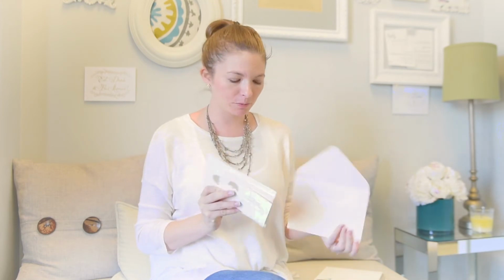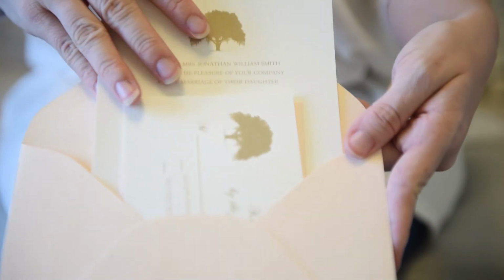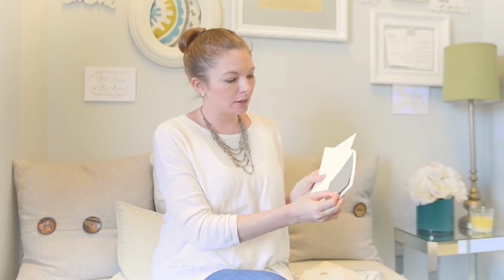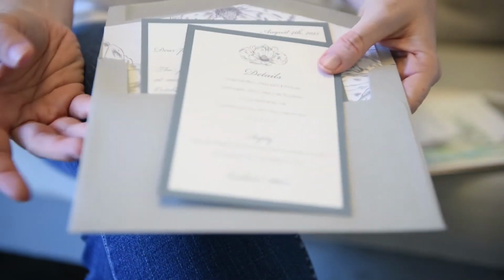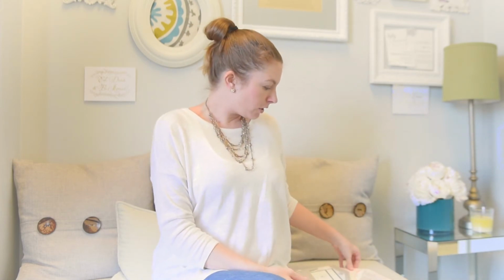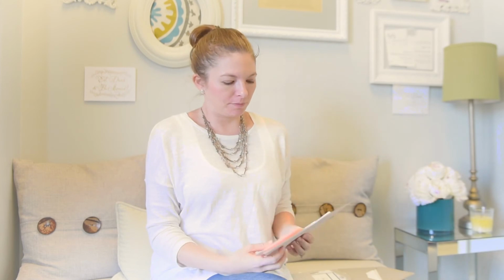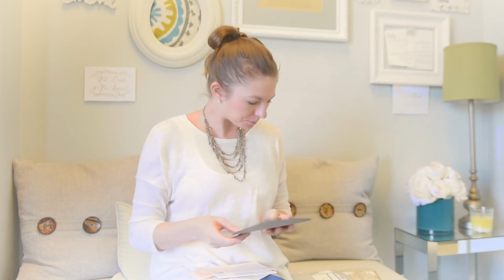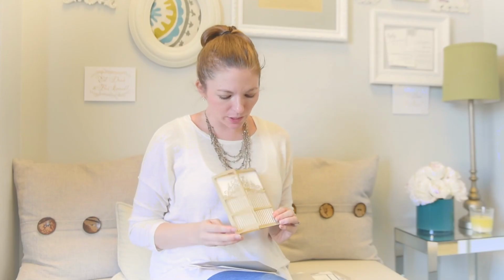Wedding Invitations 101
Planning a wedding is hard enough, and then you dive into the world of wedding invitations and find out there's a lot to learn! From printing types, to how to word the invitation, to what the design should be, and more, it can be quite complicated.

Dodeline Design is a custom stationery studio in Charleston, SC, and we want to share our knowledge of the process to help make your wedding planning a little bit easier!  Owner and lead designer Sarah Reed walks you through the basics of wedding save the dates in this helpful how-to.  Everything you need to know about save the dates is covered here!

Find out more about Dodeline on our